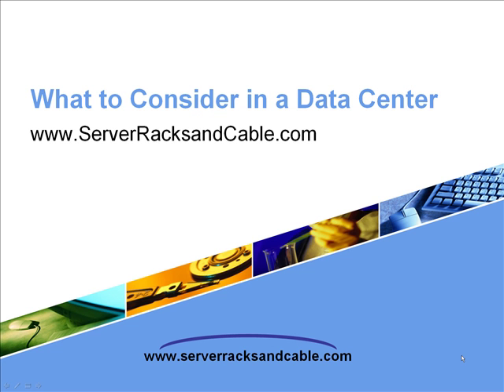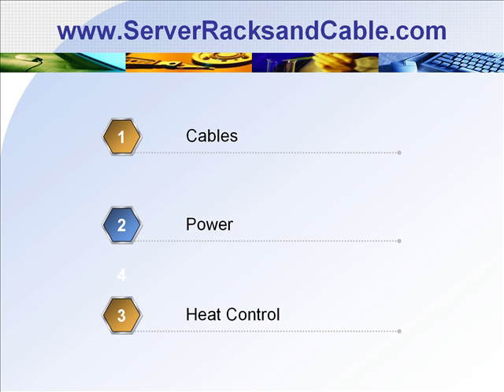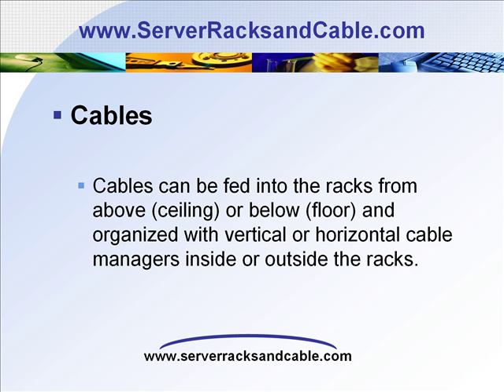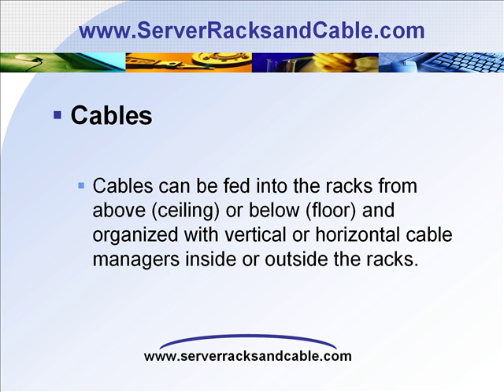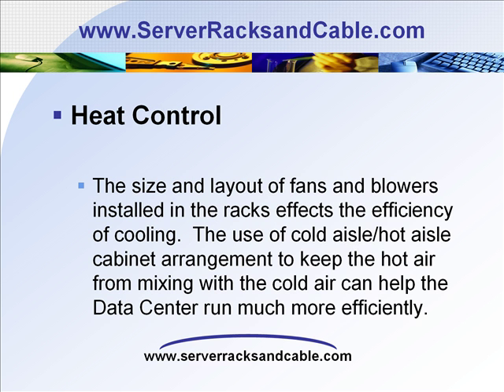Data Center Design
- Are you looking for information on data center design? Do you need someone to design the expansion or modification of your computer center? If so, our site should be your first choice.

What is a data center?

A data center is a location that is home to computer systems and their components, such as storage sys. and telecom equipment. A data center usually contains power supplies backup, redundant connections (data communications connections), and controls of the environment. There may also be security devices.

Server Racks and Cable follows the standards of the Telecommunications Industry Association for its data center designs. There are four Tiers of data centers from Tier 1, which is just a computer room, to Tier 4, which hosts extremely critical computer systems.

This year it is extremely important that data centers increase their efficiency. Boosting efficiency will help your organization create a large amout of energy savings and will help increase reliability of your data centers.